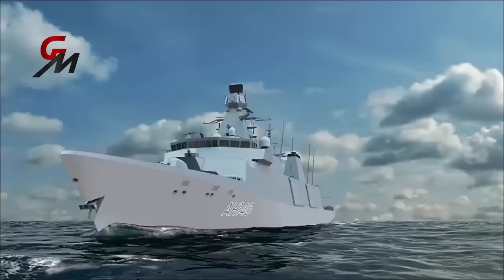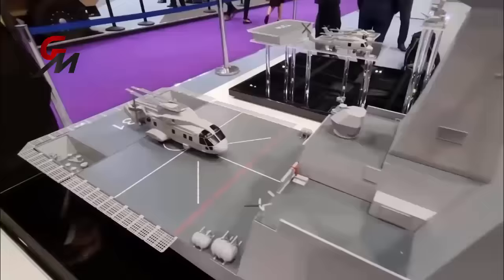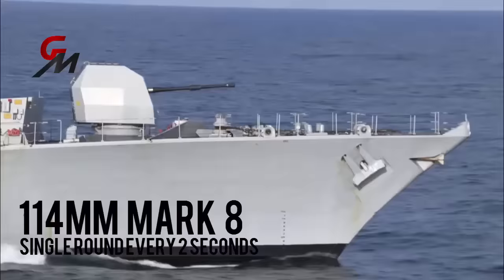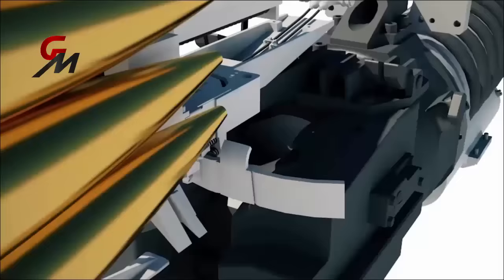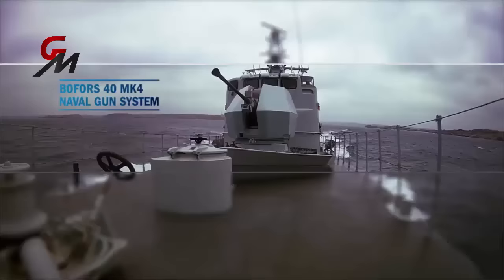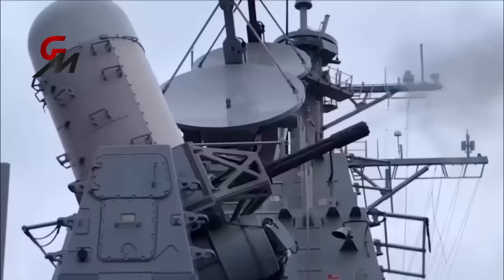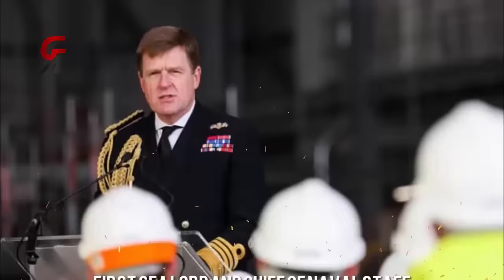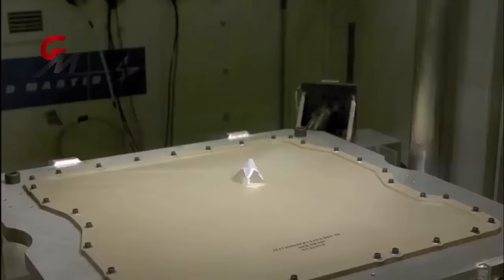The UK Type 31 Frigate Will Be Equipped With Two Deadly Advanced Weapons | The Gigantic Bofors Mk110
The UK Type 31 Frigate will be equipped with two new types of weapons for Royal Navy Service. The frigate will uniquely feature a combination of a single 57mm main gun and two 40mm secondary gun. So, how strong are these two weapons are?